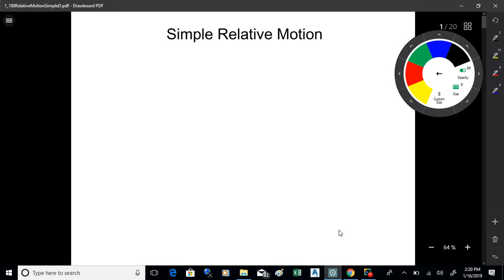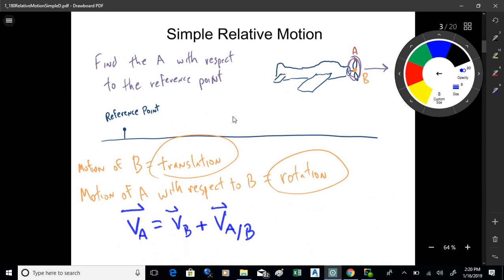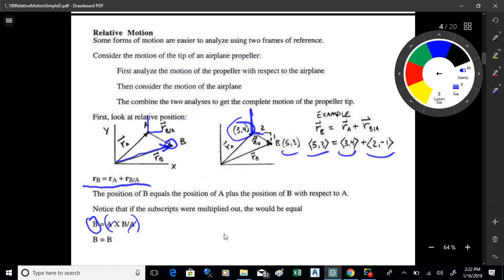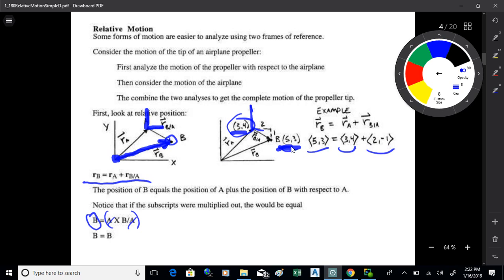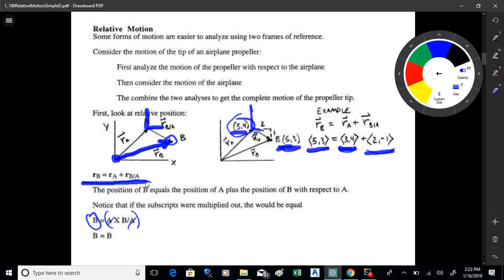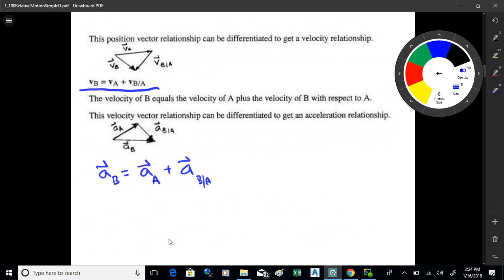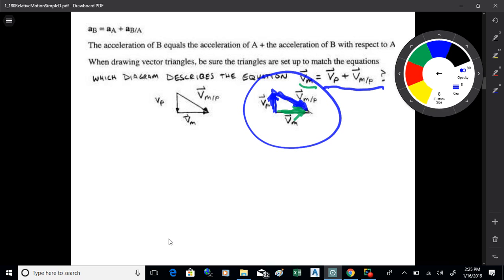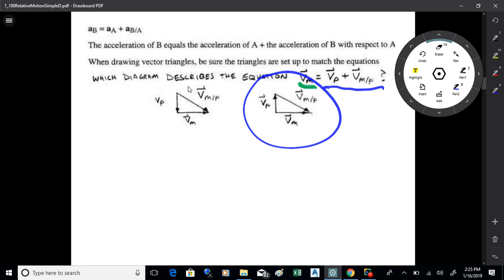Dyn 190116a Relative Motion